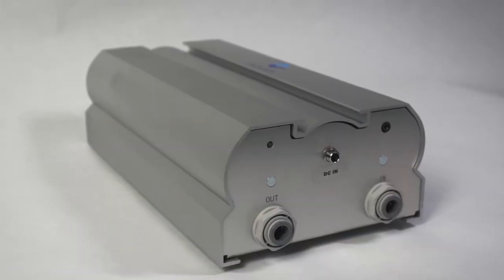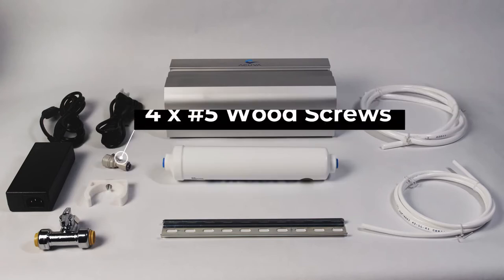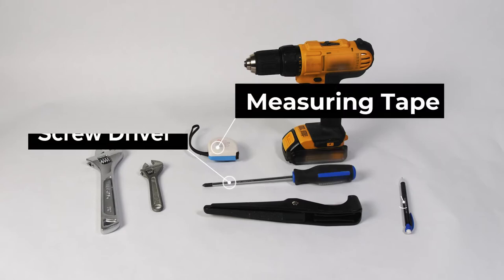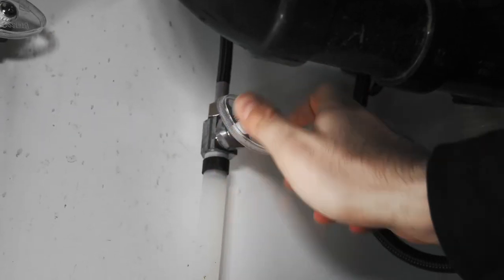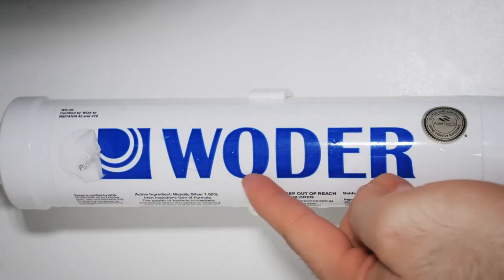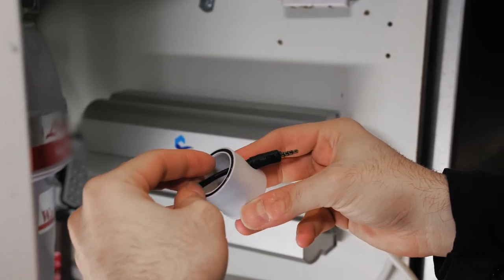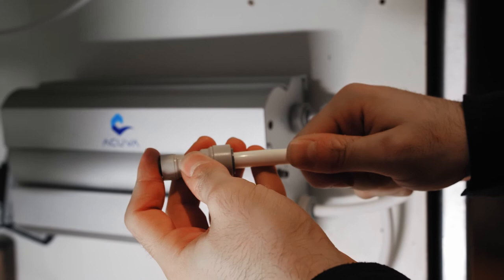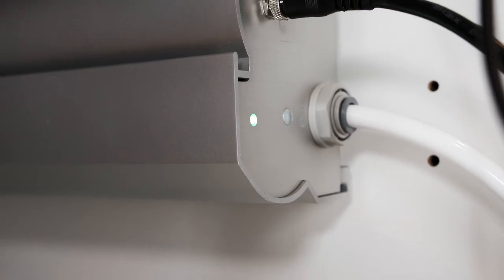How to install the Acuva™ Arrow 5 UV-LED Water Treatment System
This is an installation demonstration video for the Acuva™ Arrow 5 UV-LED Water Treatment System.

Tools Needed:
✓ Screwdriver
✓ Cordless drill (optional)
✓ Wrench
✓ Measuring tape
✓ Pencil
✓ Tube cutter
The Arrow 5 is our larger more powerful unit that utilizes advanced UV-LED technology for point-of-use water treatment. It is designed to fit easily under the sink and can be used for multiple water lines.

★ NSF 55 Class 'B' compliant
★ Flow rate of 5L/min
★ Dispenses 900,000 litres of water in its lifetime
★ Low maintenance
★ Point-of-Use system for homes, offices, cottages and boats